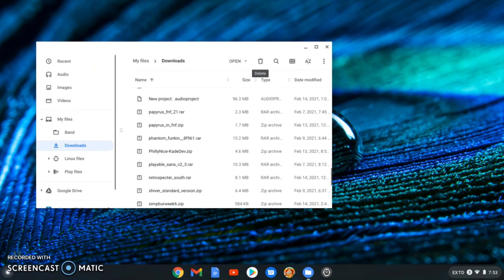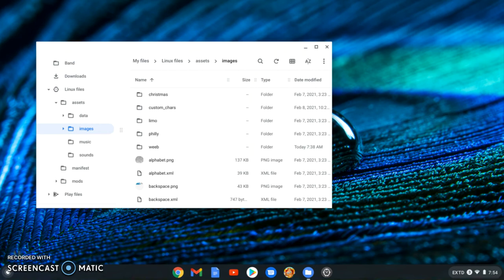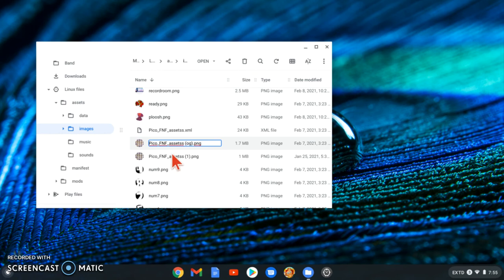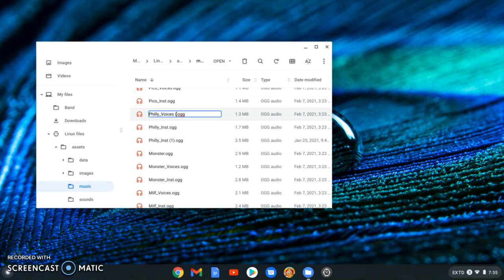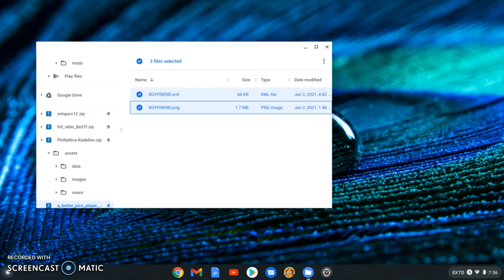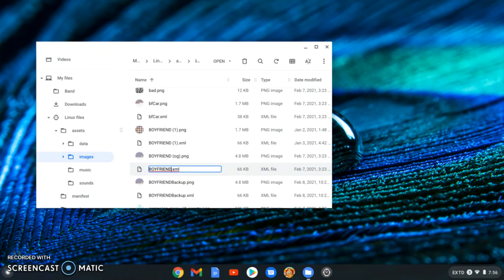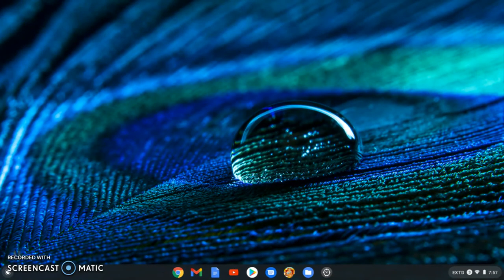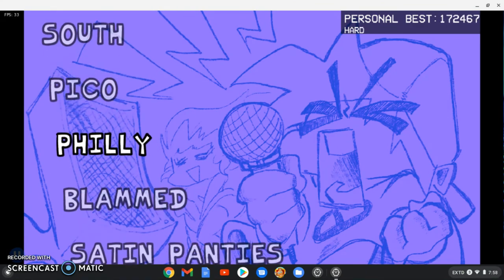How to mod fnf on linux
I hate this screen recorder